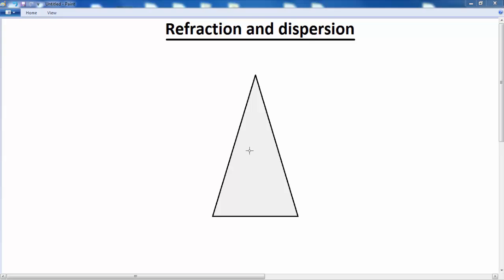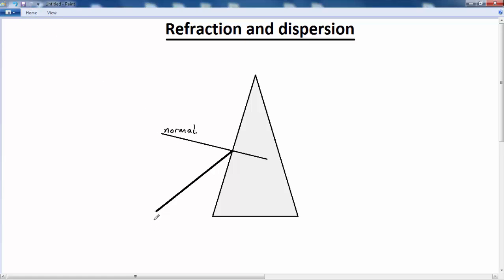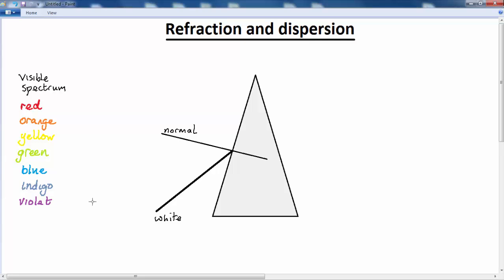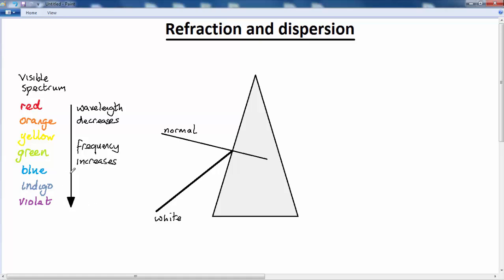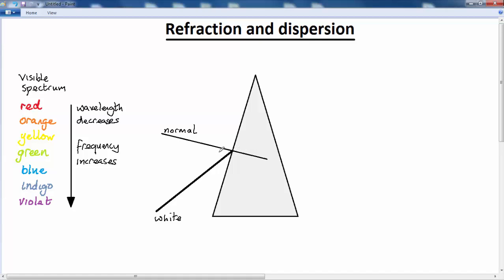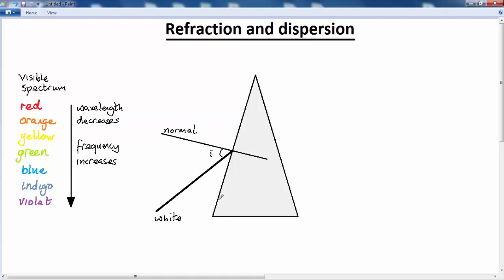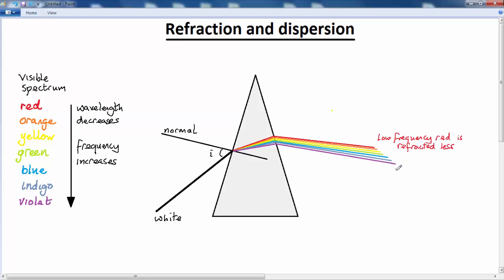GCSE PHYSICS - WAVES LIGHT - LESSON 6 - refraction dispersion